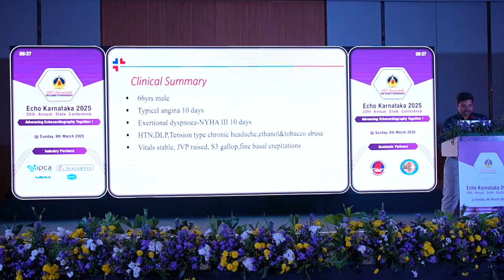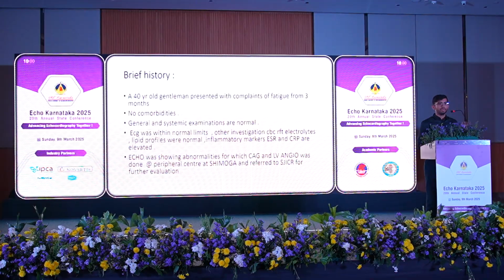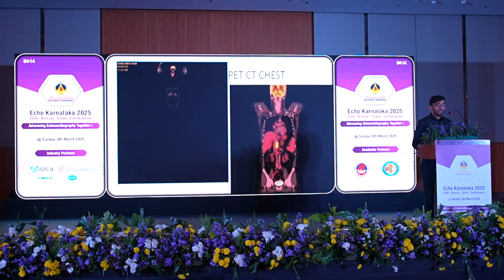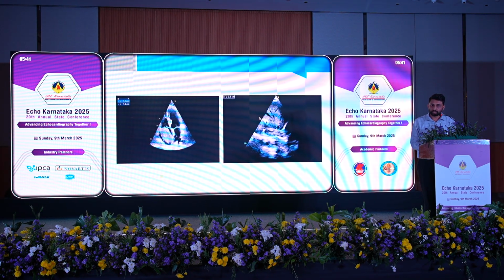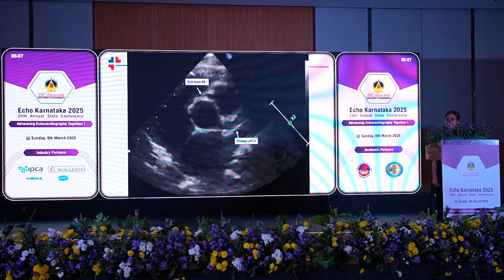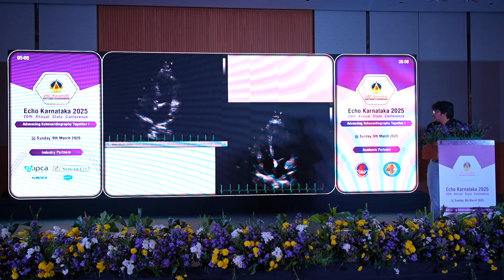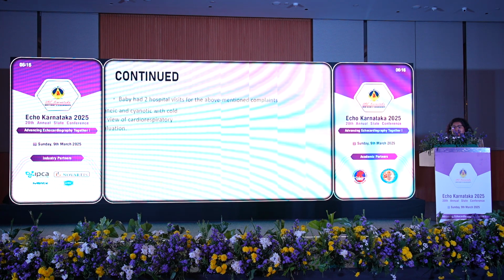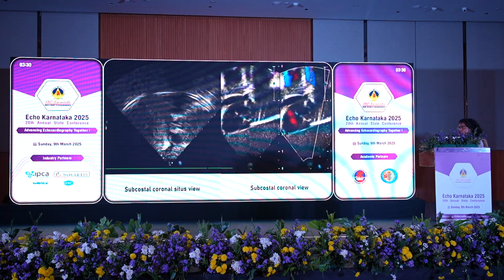Echo Karnataka 2025 Scientific Session 06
The 20th Annual State Conference - Echo Karnataka 2025, organized by the Karnataka Chapter of Indian Academy of Echocardiography was successfully held on 9th March 2025, at The Chancery Pavilion, Residency Road, Bengaluru. The conference brought together leading experts, clinicians, and sonographers to discuss advancements in echocardiography. With an attendance of over 350 delegates, the event was a resounding success, fostering knowledge exchange and professional networking.
The conference commenced with a warm welcome and introduction by Dr. G G Shetty and Dr. Sunil Bohra. The Guest of Honour, Prof. Dr. Nagaraj Desai, officially inaugurated the event, setting the stage for an enriching day of scientific discussions and knowledge sharing.

This Video has the lectures of Session 6: Post Graduate Session - A dedicated session for Post Graduates featured various interesting cases for Best Case Presentations Award
1. A misleading root cause – Dr. Karthik Shanmugham (Narayana Health City, Bengaluru)
2. The silent castle: Rare presentation of LV aneurysm of systemic disease – Dr. Siva Kumar Kundeti (SJIC, Bengaluru)
3. IVC/RA/RV mass with PE: A diagnostic challenge – Dr. Vijay Vasudev (Apollo Hospital, BG Road)
4. Coronary curiosities: Echocardiographic insights in anomalies – Dr. Krithika G S (Narayana Health City, Bengaluru)
5. PFO presenting as platypnea-orthodeoxia syndrome – Dr. Shaik Parvez (Apollo Hospital, BG Road)
6. A heart of stone: Unraveling an uncommon case of LV calcification – Dr. Deepak Gupta (SJIC, Bengaluru)
7. Pulmonary hypertension in a neonate – What not to miss! – Dr. Sharani B (Manipal Hospital, Old Airport Road, Bengaluru)